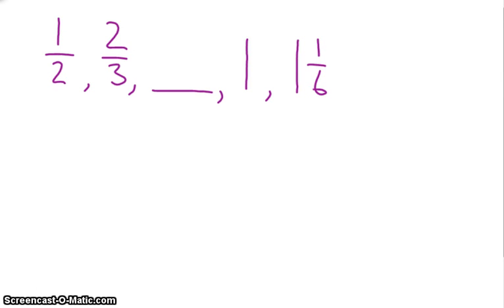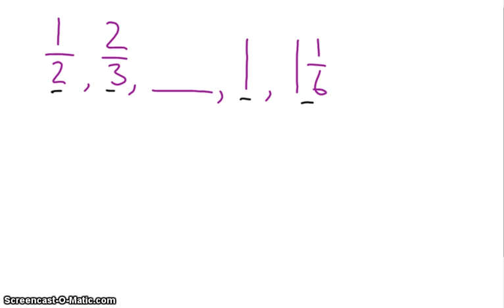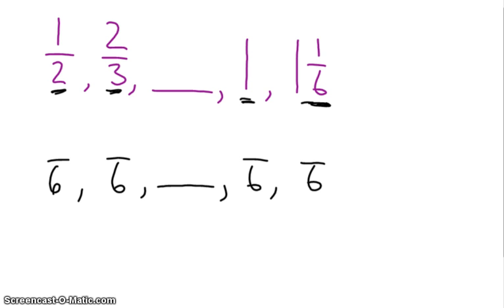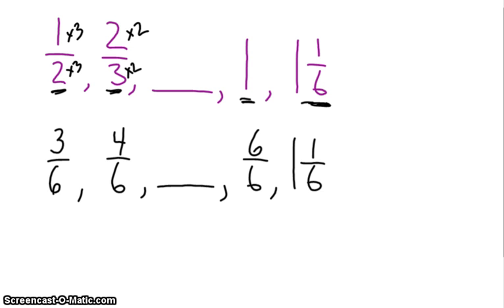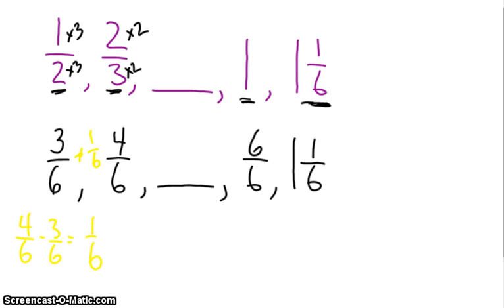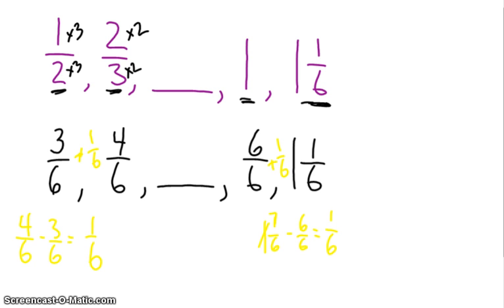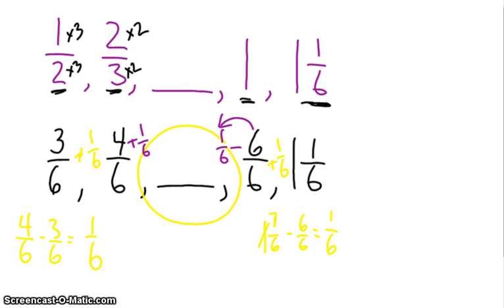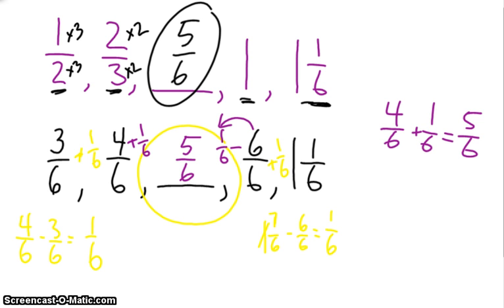Patterns with Fractions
How to figure out the rule to a series of fractions and/or mixed numbers.